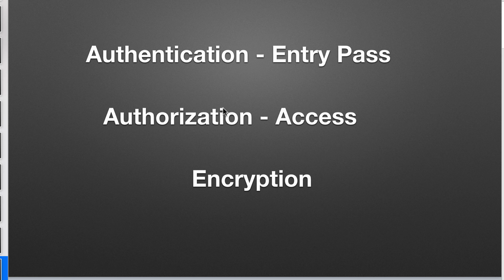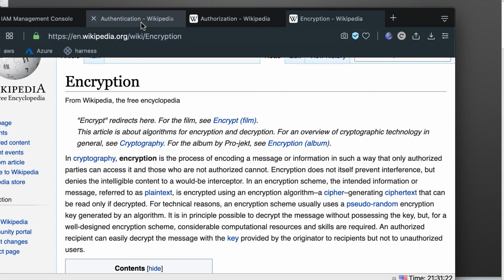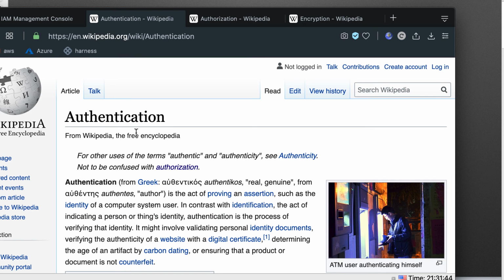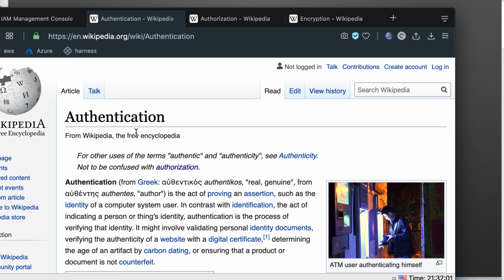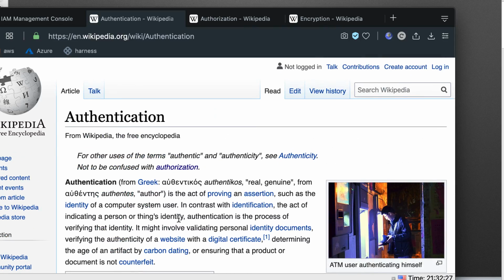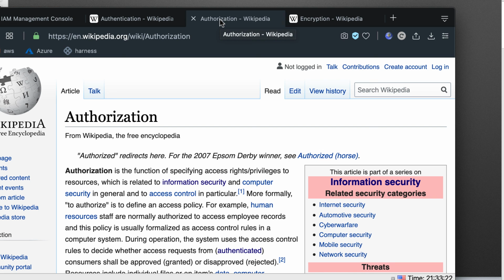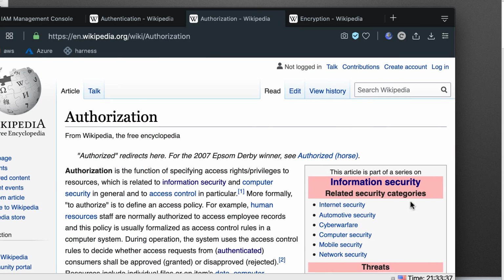AWS Training Part 14 - IAM-3 Critical Terms that you cannot forget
Authentication, Autherization, Encryption at rest and in Transit.